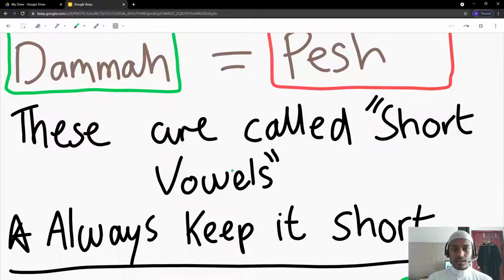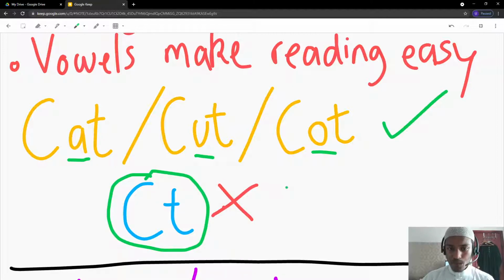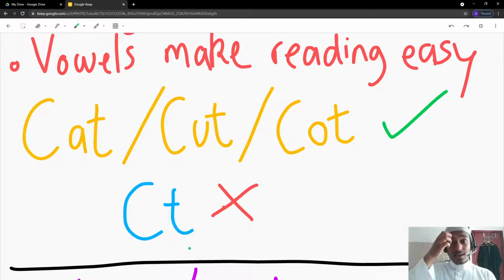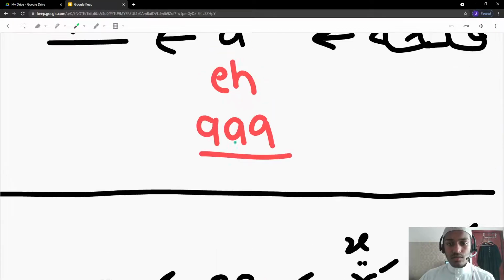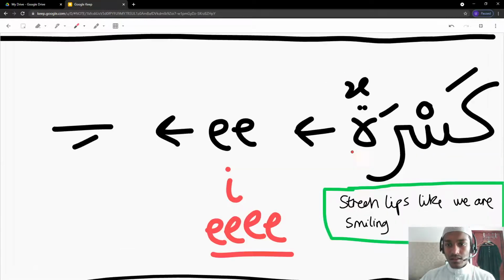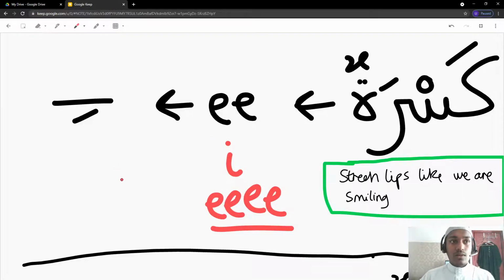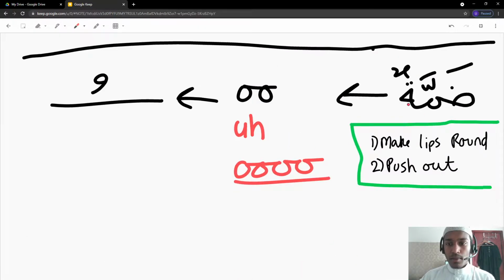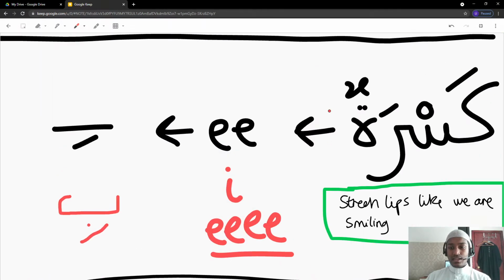The Arabic Vowels - Lesson 4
Learning the three short vowels of Arabic
Taught by Abu Abdillah